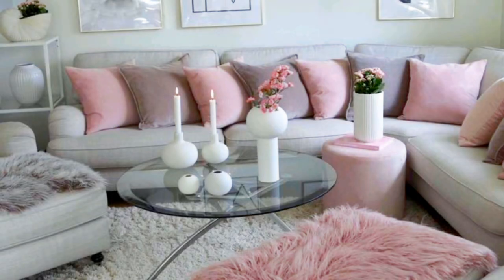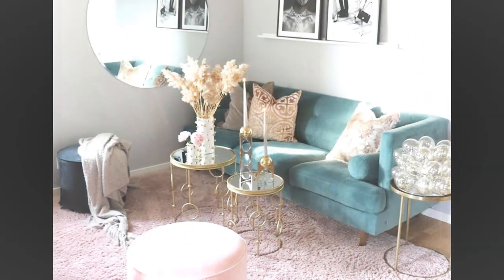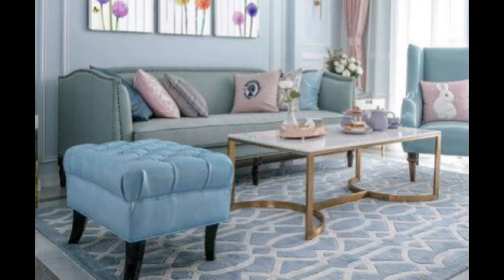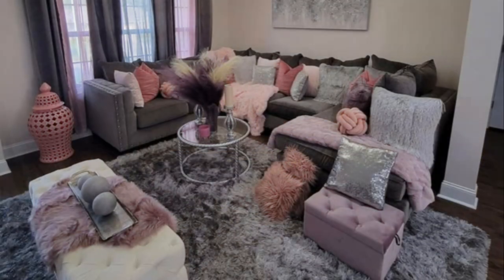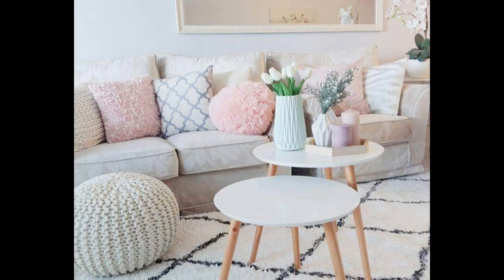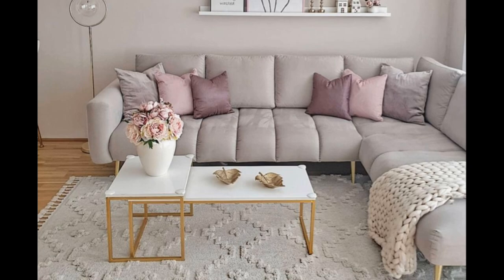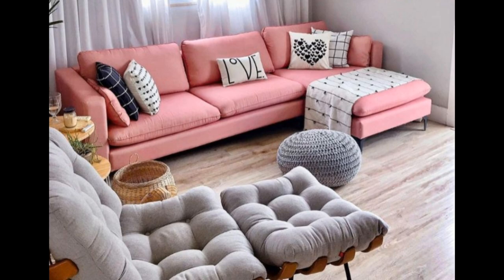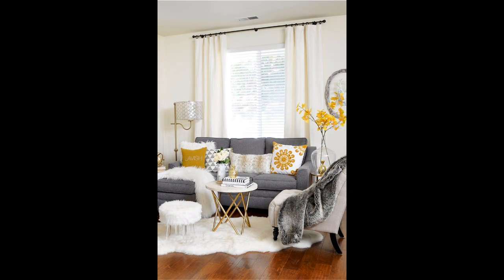100 Modern Living Room Trends 2024 Living Room Sofa Set Design Ideas | Home Interior Furniture Ideas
living room design, living room décor, small living room ideas, living room décor ideas, living room accessories, decorating project, best living room examples to inspire your own decorating projects, functional and comfortable living room, living room idea you'll want to take home, decor to design to furniture, modern and formal spaces to approachable and rustic environments, gorgeous living room ideas to use as a starting point for your next